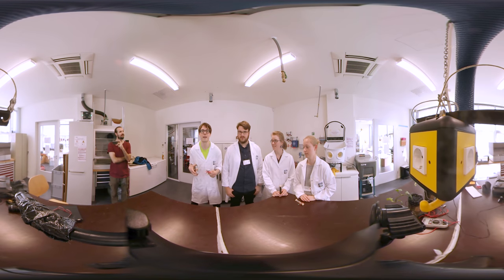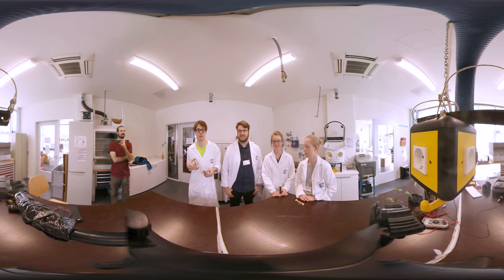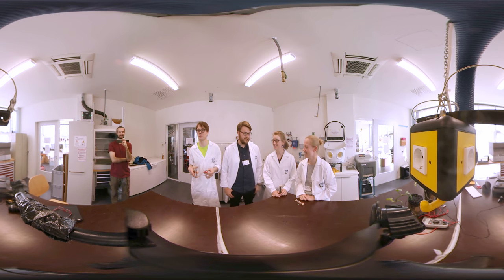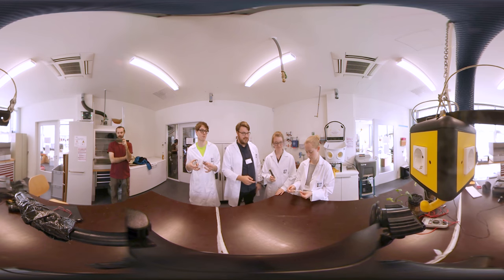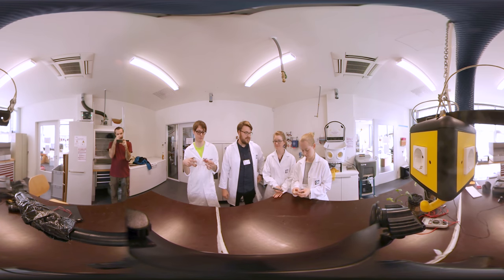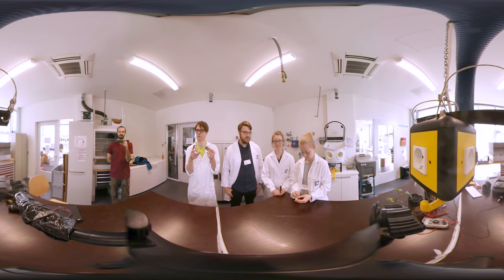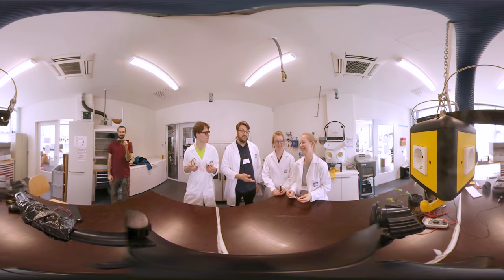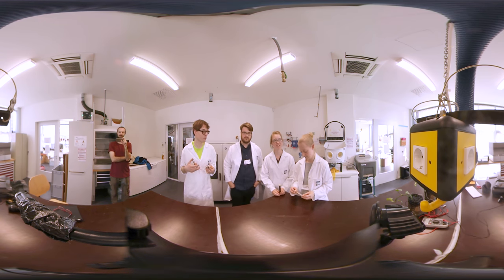Science Hack Day Berlin 2016 - Powerwalking Power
Science Hack Day Berlin 2016